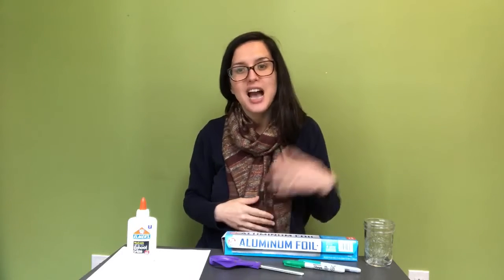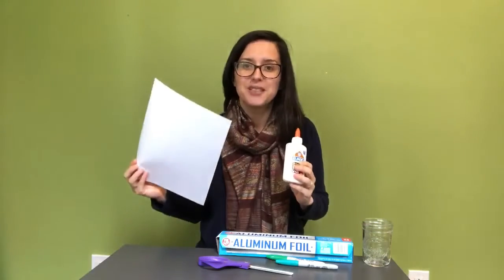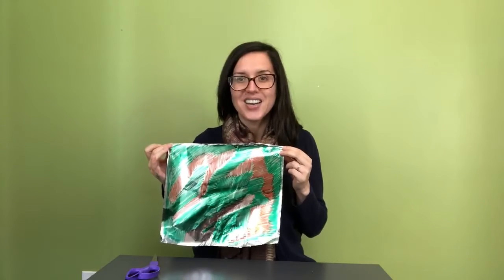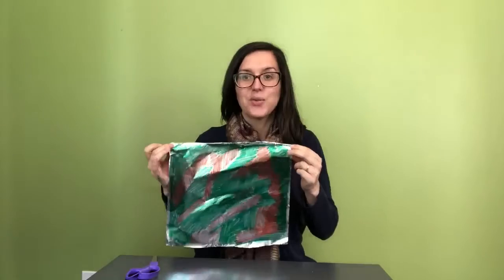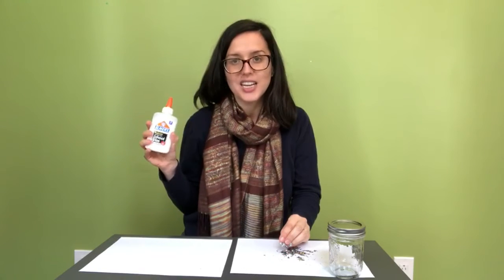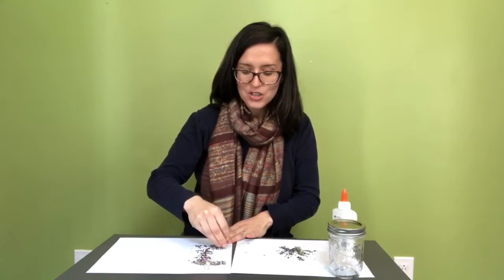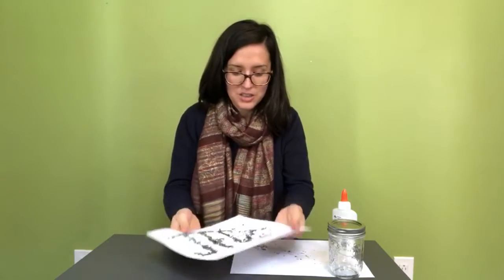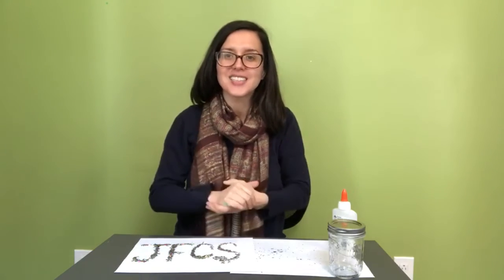Make Your Own Glitter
A fun craft for kids of all ages! Learn how to make glitter from items around your own home with JFCS’ Art Therapist and Art Studio Manager Debora King.